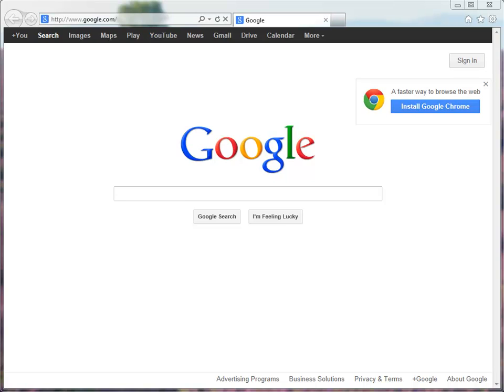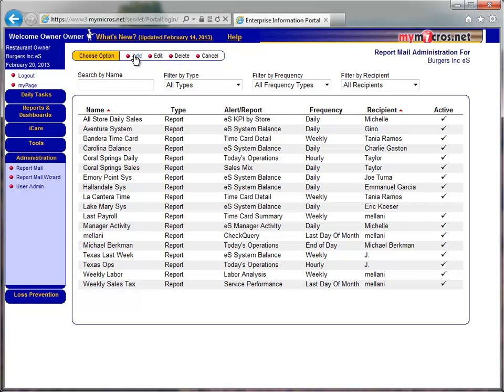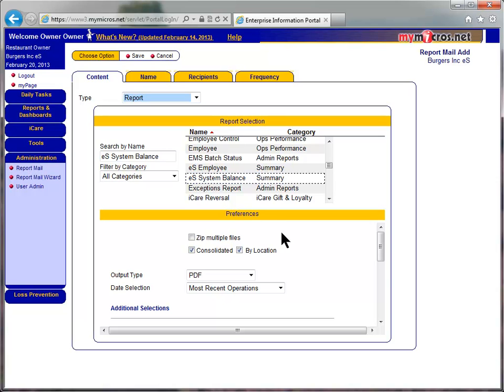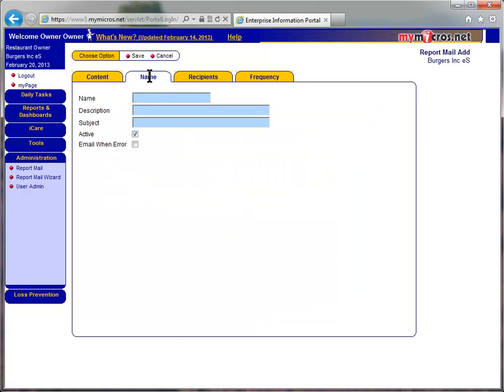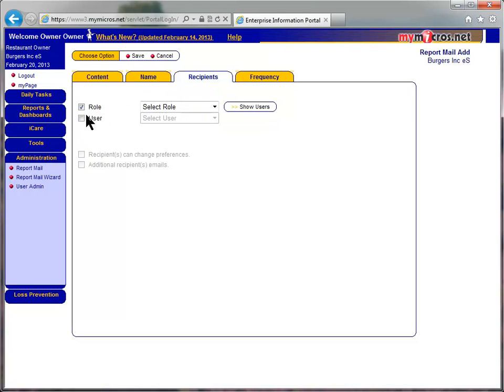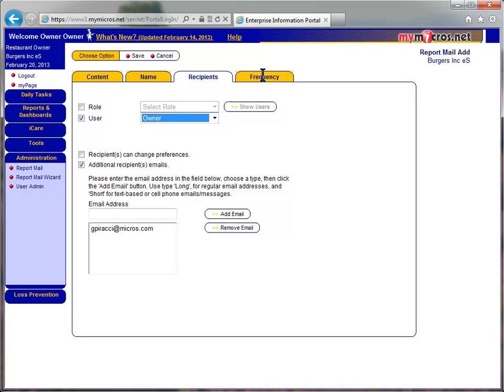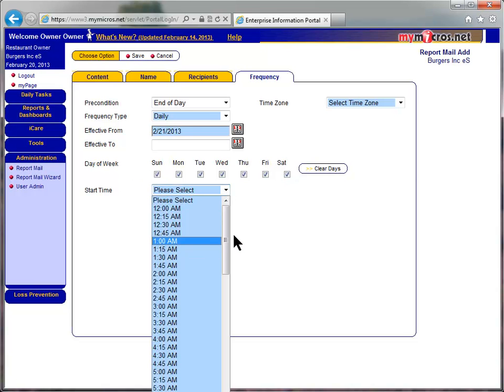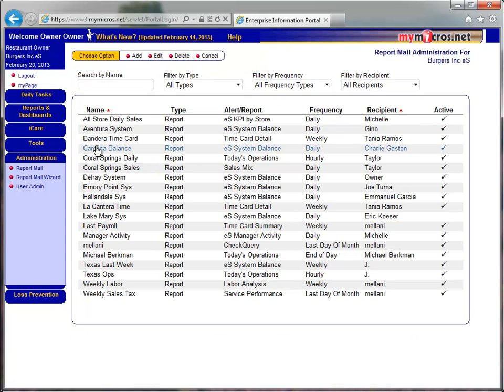myMicros Report Mail